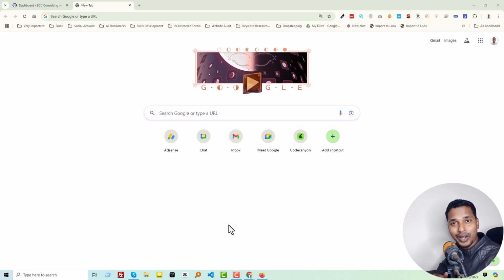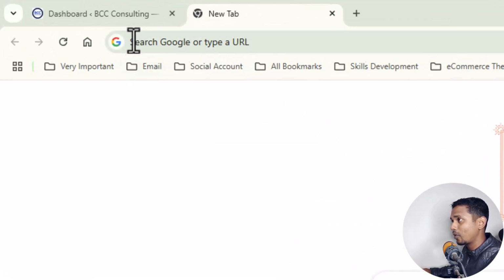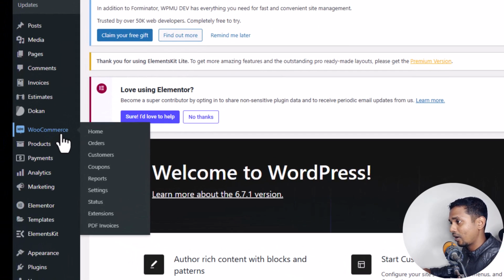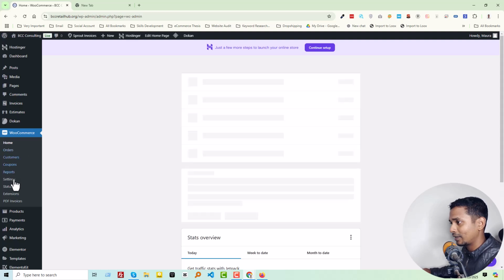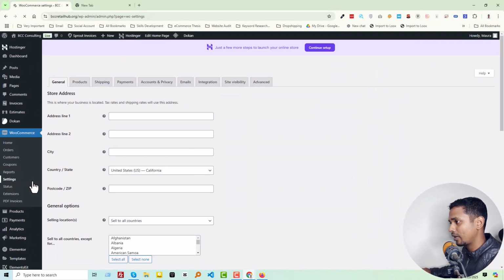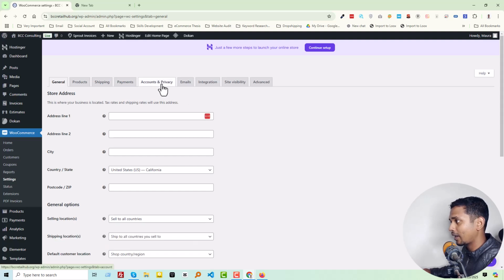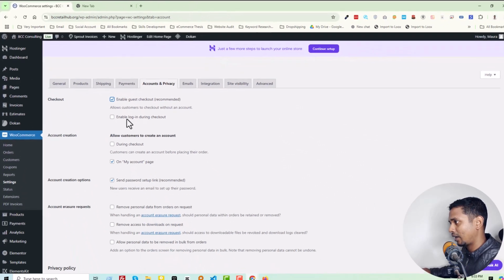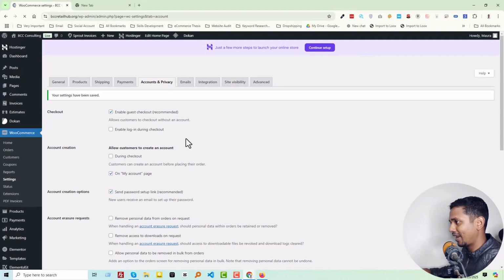Steps to Enable Guest Checkout in WordPress WooCommerce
In this video, we’ll walk you through the simple steps to enable guest checkout in your WordPress WooCommerce store. Allowing customers to make purchases without creating an account can significantly improve the user experience and boost your conversion rates.

We’ll cover:

How to access WooCommerce settings

Enabling the guest checkout option

Customizing checkout settings for a seamless experience

Tips to optimize your checkout process for better sales

Whether you're a beginner or an experienced WooCommerce user, this tutorial will help you streamline your store’s checkout process and make it more customer-friendly.